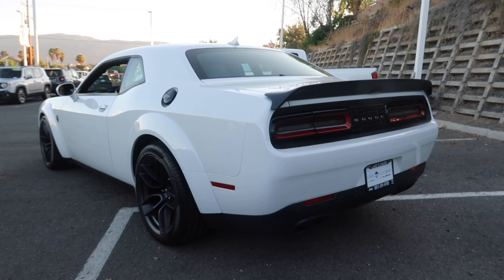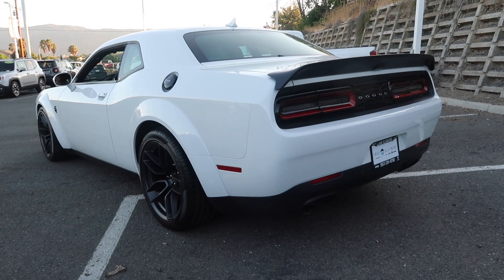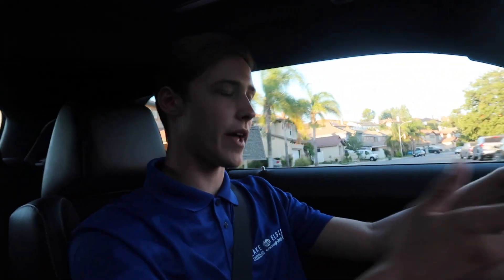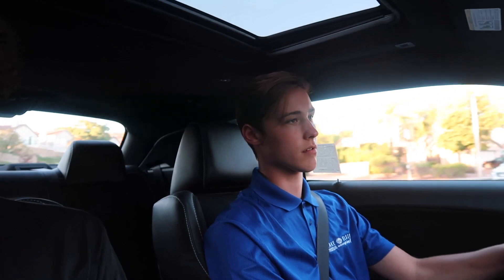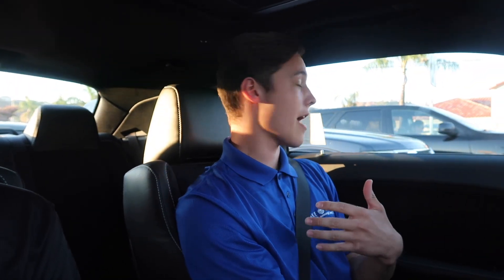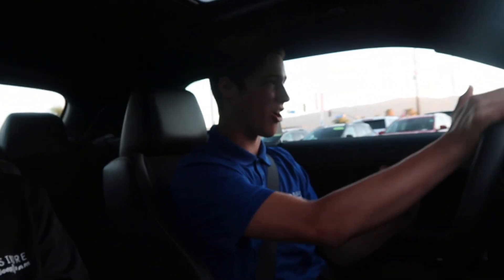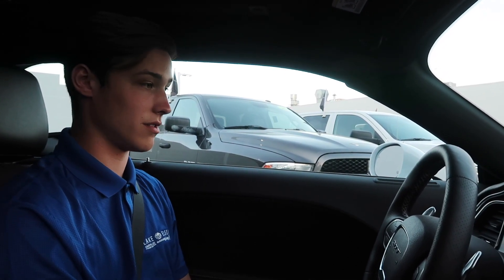2019 WIDEBODY HELLCAT REVIEW!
I hope you all enjoyed this video as much as I did making it! Sorry for not uploading a lot but more content soon!